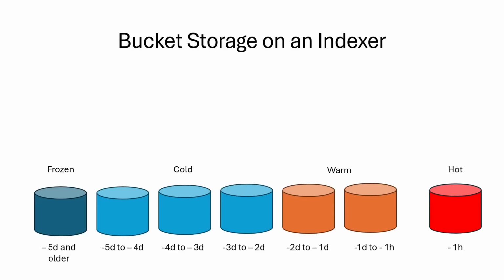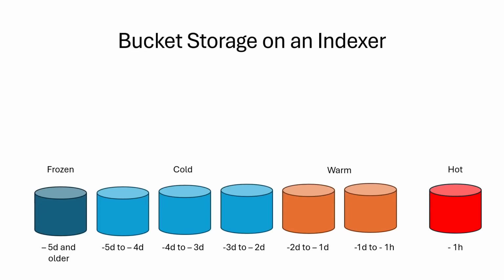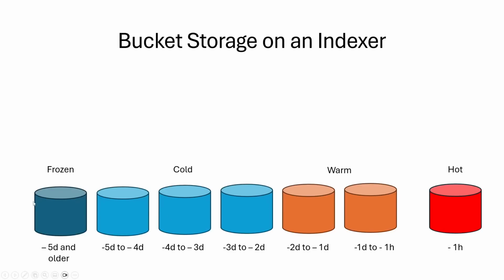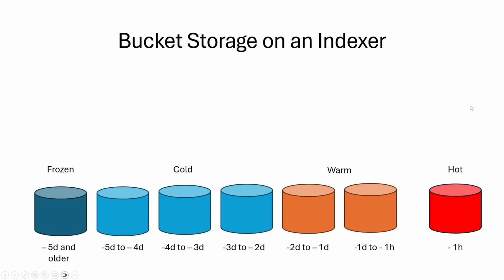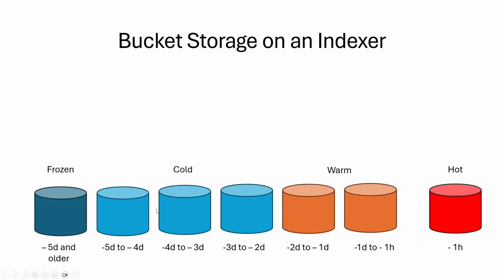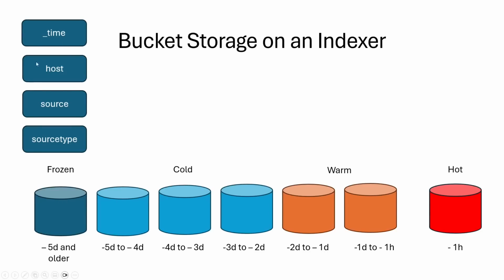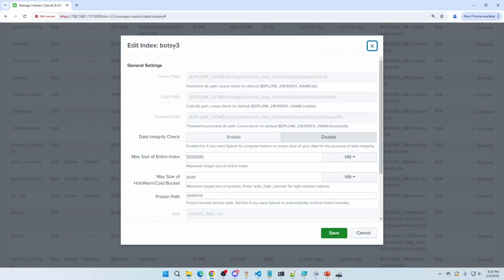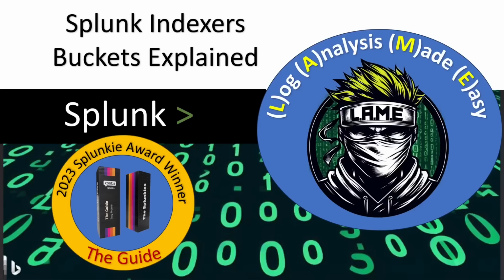Unlock Splunk Secrets: How Time Buckets Make Your Searches Super Fast!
"🔓 Unlock the magic of Splunk with us as we explain how time-based buckets work to organize and speed up your data searches. Whether you're new to Splunk or just looking to understand its core functionalities better, this video simplifies the concept of hot, warm, and cold buckets.

🔍 What You'll Discover:
How Splunk uses time to bucketize data
The journey of data from hot to cold buckets
Practical examples to visualize the process
Why this system makes searching a breeze

👨‍💻 Perfect for beginners, this tutorial demystifies Splunk's data management, making complex ideas easy to grasp.

👍 Like this video to let us know if it helped you understand Splunk better.